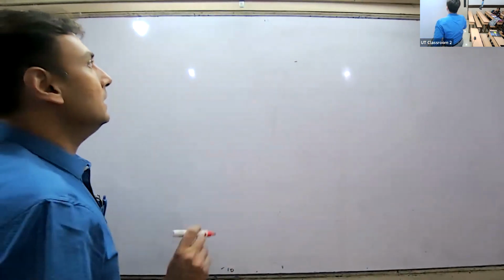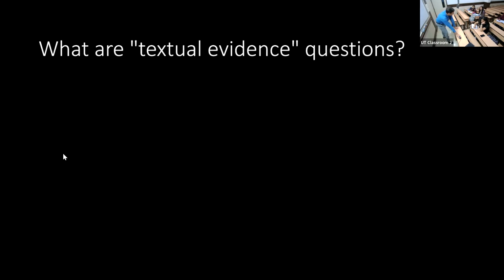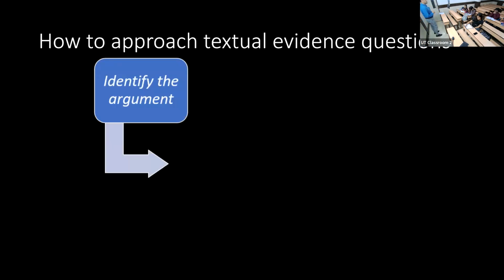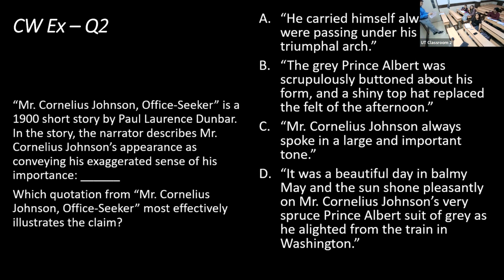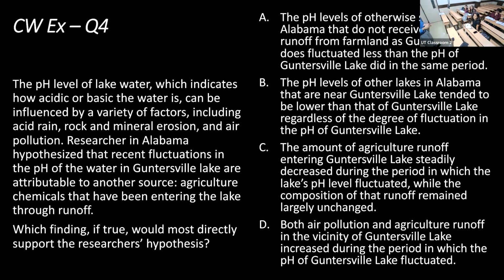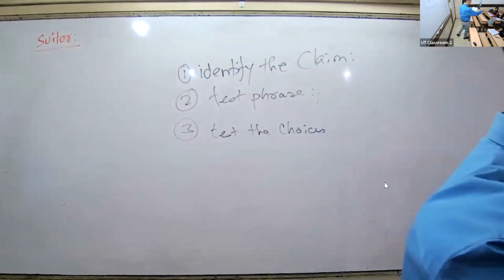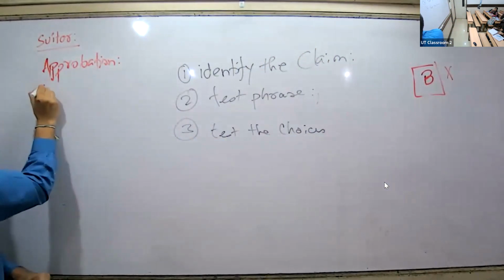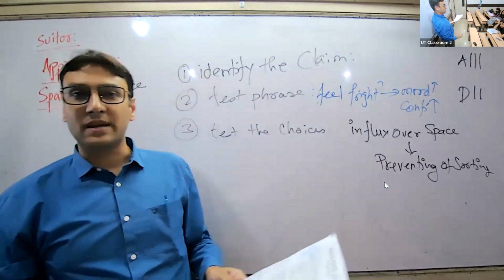KHR23 - SAT EBR-UG-St MS 10/12/2022 - SAT EBR